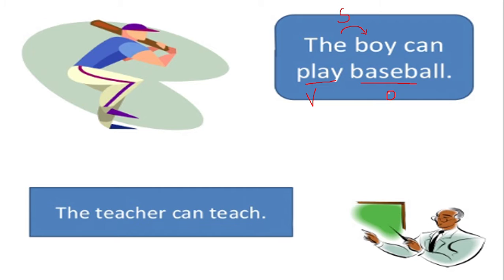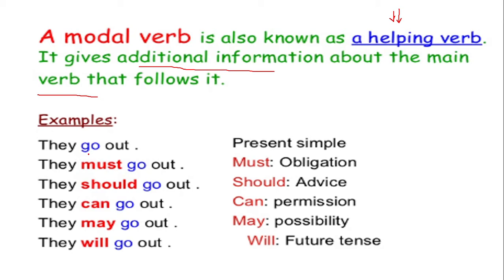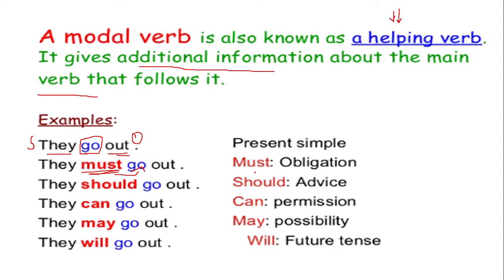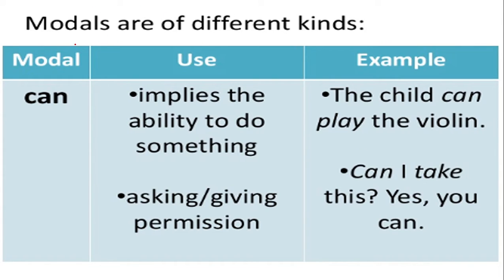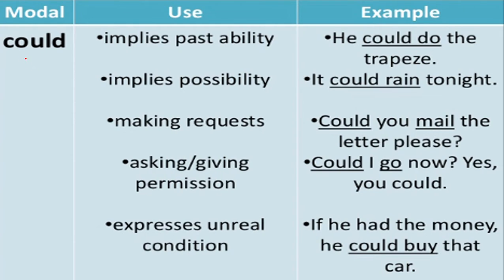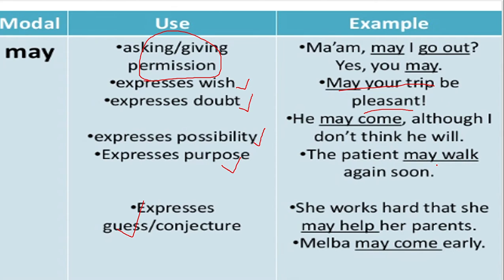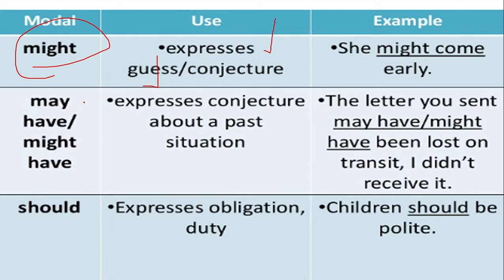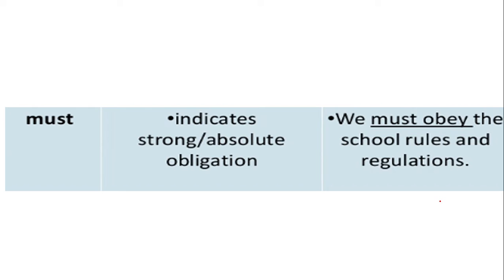Modal Verbs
Learn about Modals (a very important chapter of English grammar